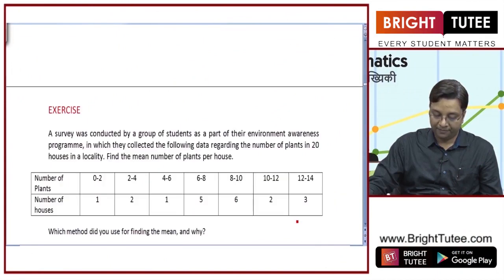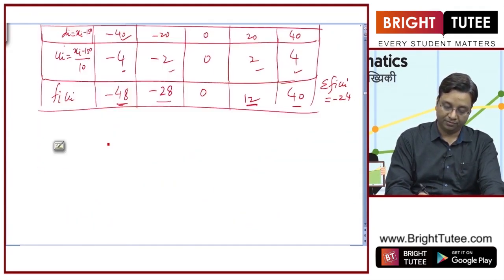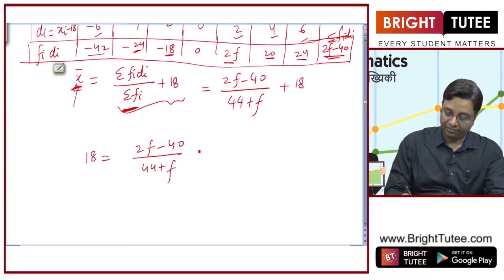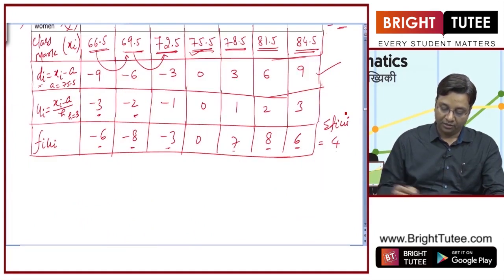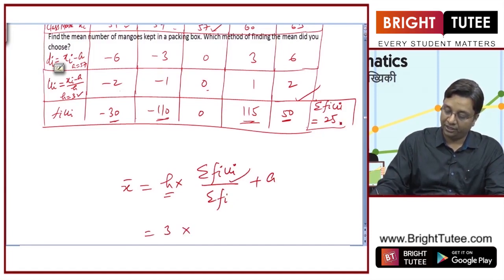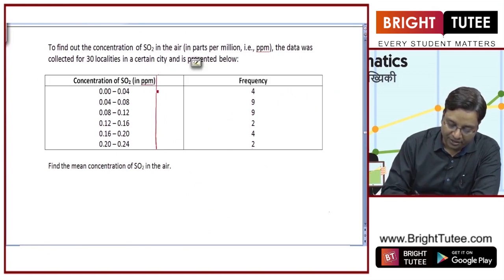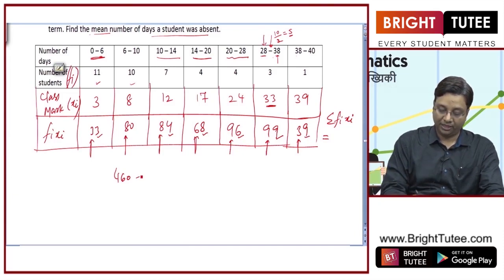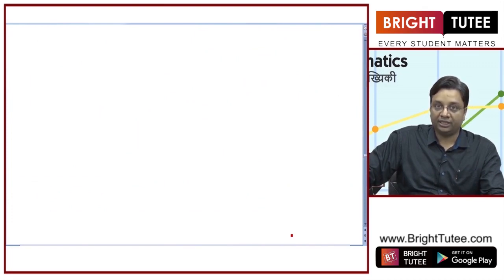1 3 Topic 1 Mean of Grouped Data Part 3